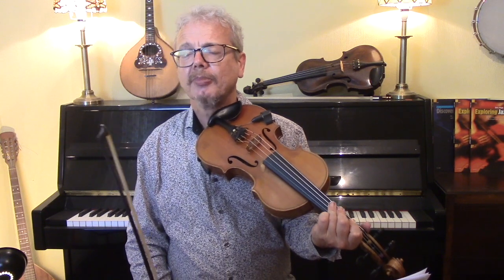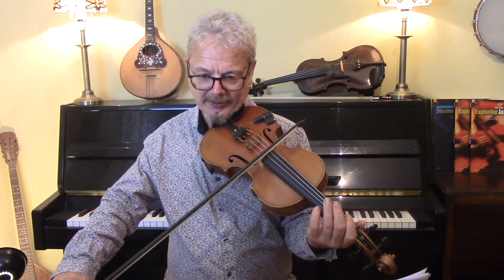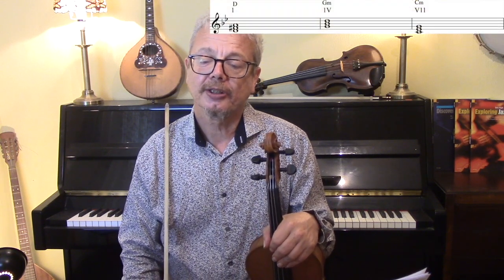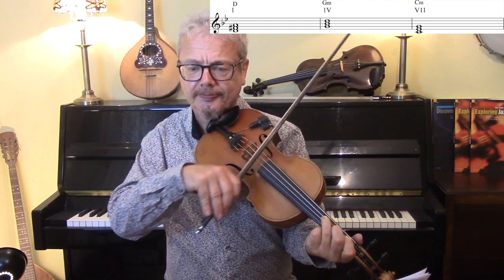Ahava Raba (Klezmer Mode)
The Ahava Raba, or Freygish, is one of the most common and distinctive Klezmer modes. In this violin lesson I outline the notes of the scale, discuss its origins, and give a simple exercise to familiarise yourself with it. I then demonstrate its use with the tune Sherele.

2. Books
3. Subscription video courses
4. Website
5. Email to request pdf’s.

2. BOOKS

3. VIDEO SUBSCRIPTION COURSES

4. WEBSITE